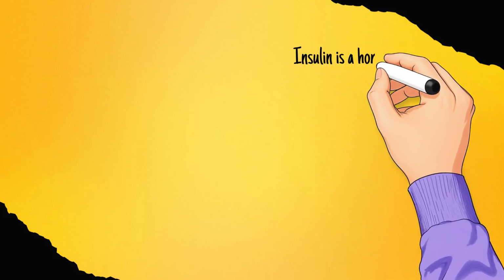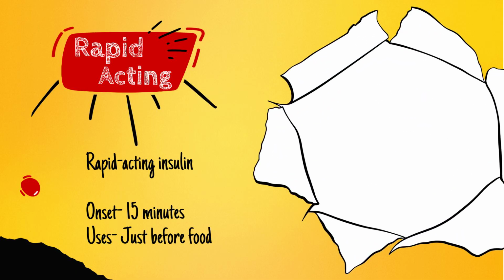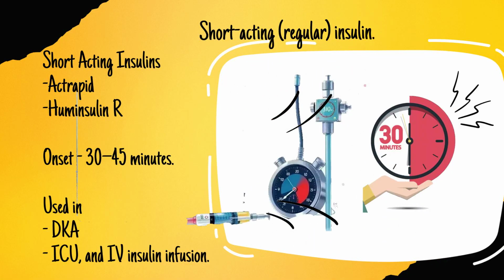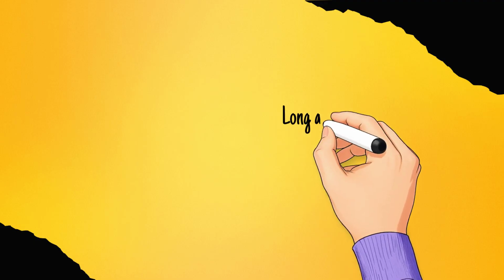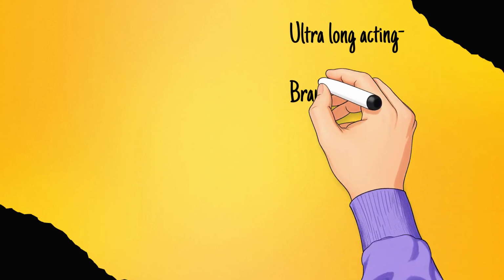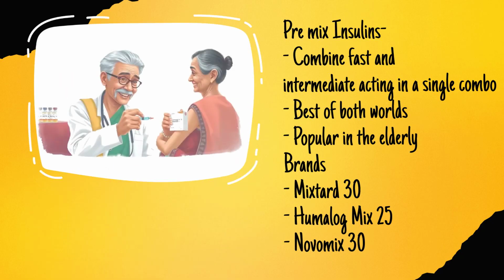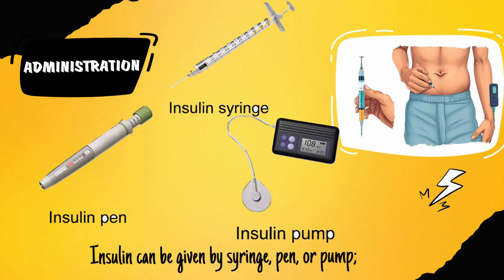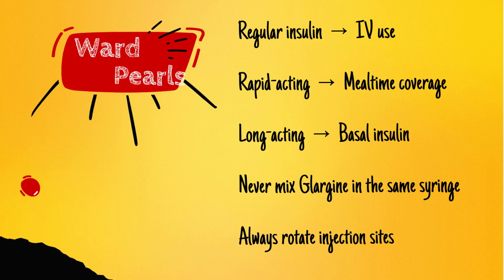Types of Insulin Explained: What’s the Difference Between Them?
Insulin is the backbone of diabetes treatment, yet it remains one of the most confusing topics for nursing students, MBBS students, interns, residents, and even practicing clinicians. In this complete insulin masterclass, we break down insulin from basic to advanced levels using simple visuals, clear explanations, and real Indian brand examples used in daily practice. This video is designed to remove confusion and help you finally understand insulin in a way that sticks — for exams, ward postings, and real clinical situations.

In this comprehensive 2025 guide, you will learn what insulin is, how insulin works in the body, why it is needed in diabetes, and how different types of insulin act at different times. We cover rapid-acting insulin, short-acting regular insulin, intermediate-acting NPH insulin, long-acting basal insulins, and modern ultra-long acting options such as Degludec (Tresiba). You will also understand the difference between basal and bolus insulin, how to choose the right insulin regimen, and how insulin helps control post-meal and fasting blood sugars.

The video also breaks down premix insulins like Mixtard, Novomix, and Humalog Mix, which are widely used across India. We explain how premix insulin works, when it is used, its benefits, and its limitations. We also focus on new-generation insulins such as Faster Aspart (Fiasp) and Ryzodeg, and why they are becoming more popular in modern diabetes care. Understanding these insulins is extremely important for OSCEs, viva exams, and day-to-day hospital practice.

Insulin delivery methods are also discussed clearly  from traditional syringes to insulin pens and insulin pumps. You will see how an insulin pen is used, why pens improve patient comfort and accuracy, and when pumps may be chosen for advanced diabetes management. We also include safety guidelines on avoiding hypoglycemia, recognizing warning symptoms, understanding the rule of 15, and applying basic ward-level precaution steps that every student and intern must know.

This video is perfect for MBBS students, nursing students, BSc Nursing, GNM, ANM, interns, PG residents, diabetes educators, and primary care physicians who want a strong foundation in insulin therapy. Whether you're preparing for exams, attending ward postings, facing viva questions, or learning diabetes management for clinical practice, this video will work as your go-to insulin reference.

By the end of this video, you will confidently understand insulin classification, mechanism, absorption profile, onset-peak-duration patterns, mixing rules, premixed formulations, brand names in India, injection techniques, dose adjustments, and practical ward-based insights that textbooks rarely explain clearly. Our goal is to make insulin simple, visual, memorable, and high-yield.

If this video helped you, comment INSULIN MASTERED to support our mission of making medical learning simple and accessible. Your engagement helps this video reach more nursing and medical students across India and beyond. Share this with your classmates, juniors, and anyone who finds insulin confusing.
Master insulin → Master diabetes care.